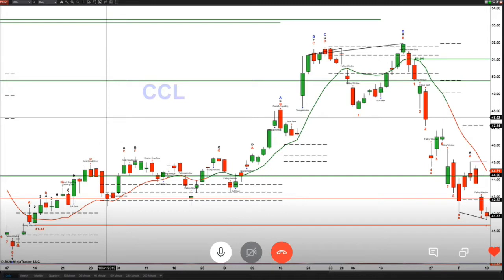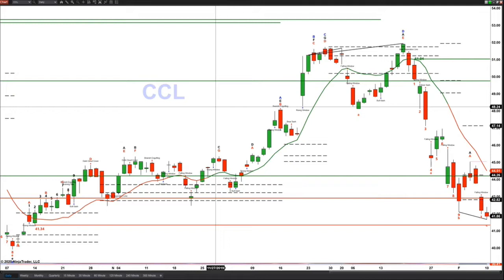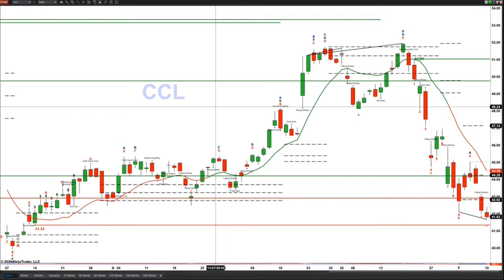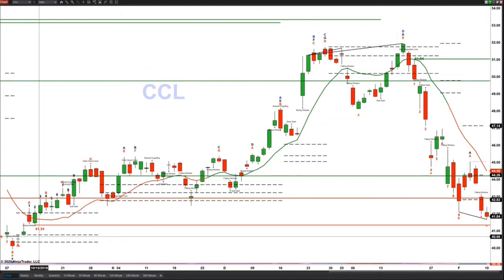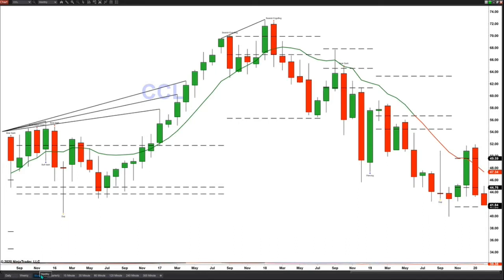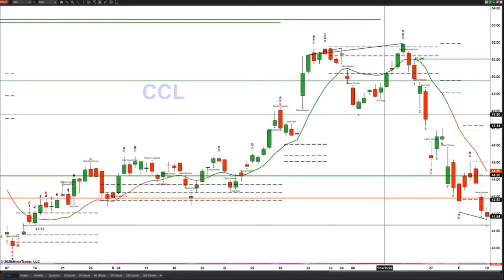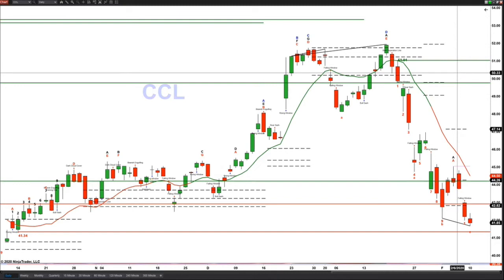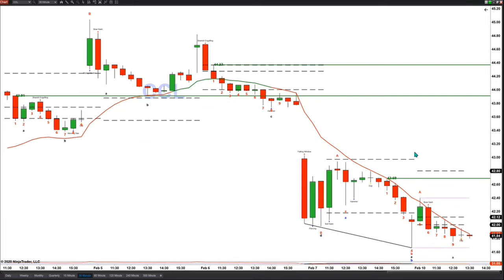CCL Reversal Pattern Formation | Steve Rhodes for TFNN - 2020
Join the hosts as they break down the stock market action and take your calls and questions on-air! Dial 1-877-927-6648 to join the conversation.

TFNN airs live trading news and education every trading day, 8:30AM - 4PM ET Monday through Friday